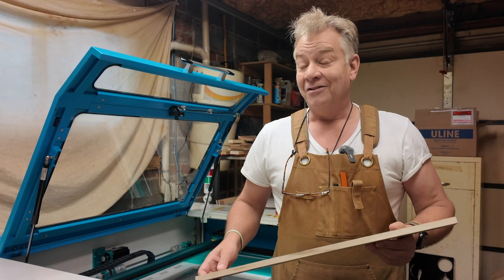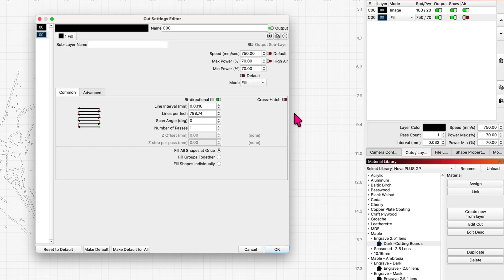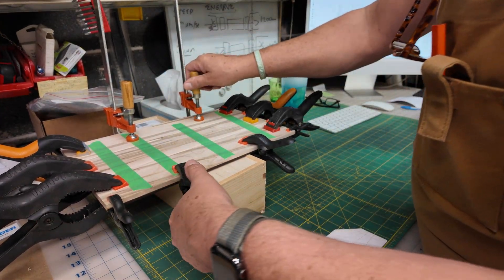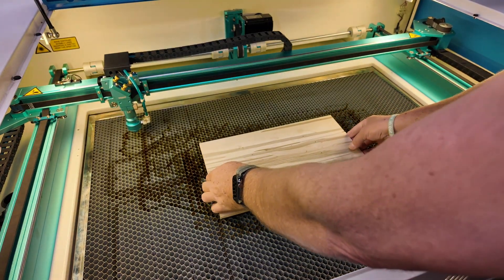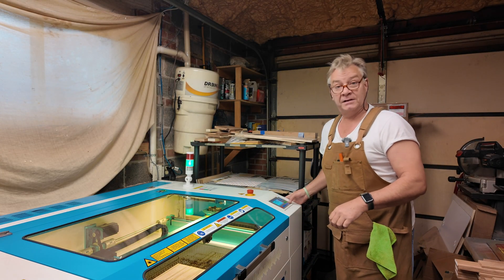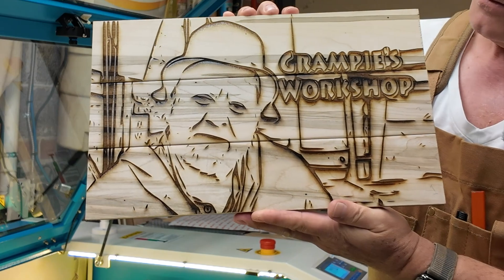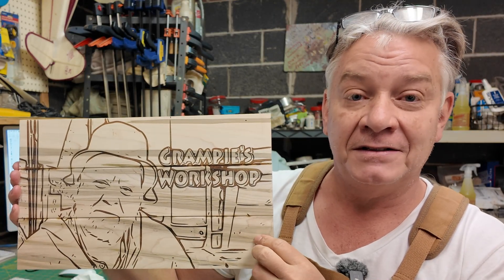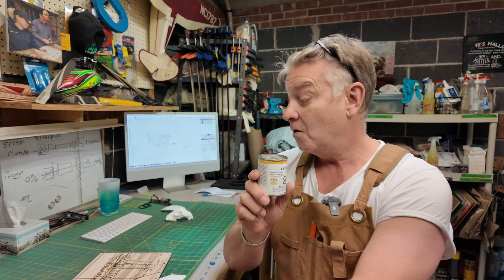Engraving Ambrosia Maple on Thunder Nova PLUS 60 W RF C02 Laser. Settings. 108 4K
It's a beautiful, stunning species of wood to use in your designs. Let's put it through the Thunder Laser Nova PLUS 60 Watt RF C02 Laser today. I will give you my settings and let's see how beautiful it engraves.. Cheers!

Laser NUG
Utilities /Equipment List: